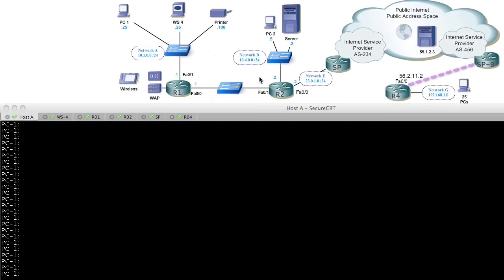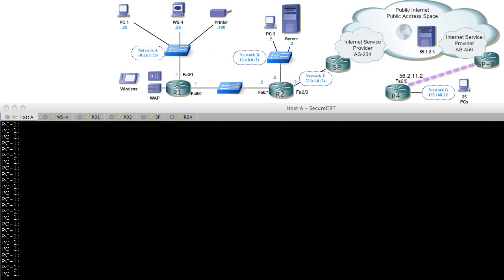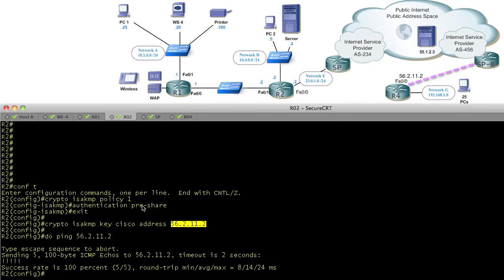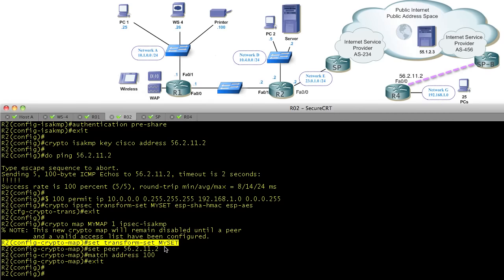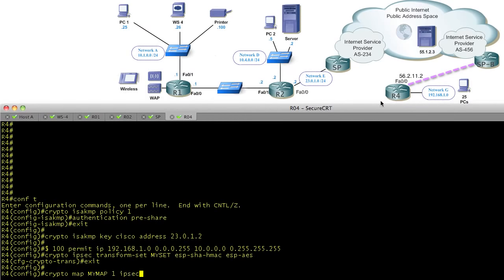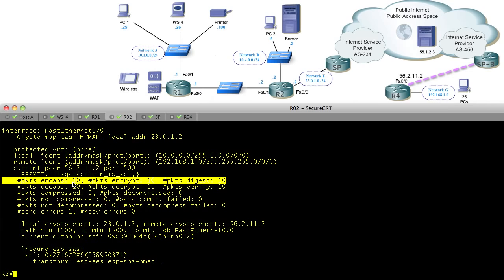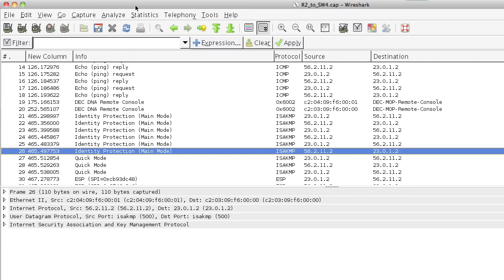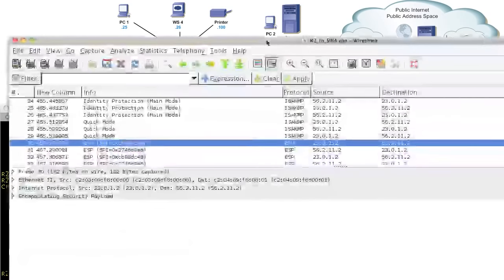IPSec Site to Site VPN tunnels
This demo walks through the purpose and workings of an IPSec VPN tunnel, including implementation and verification of the tunnel.